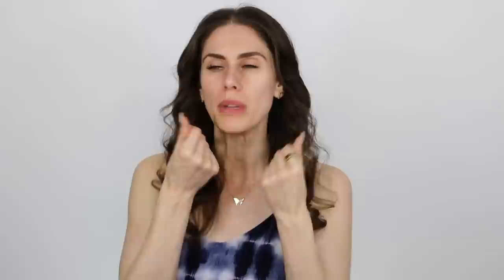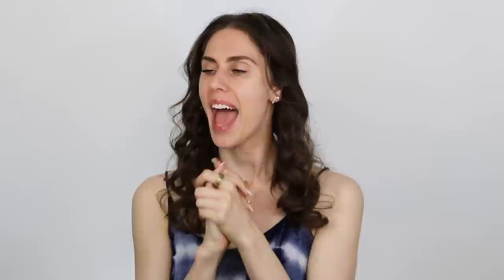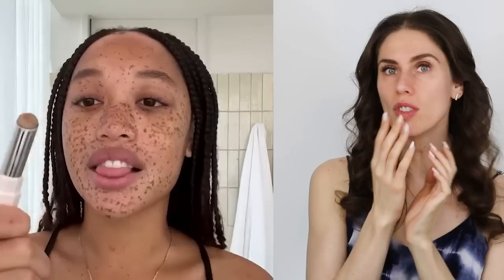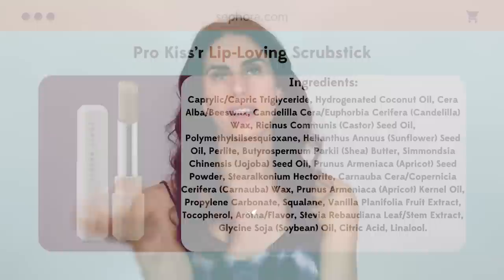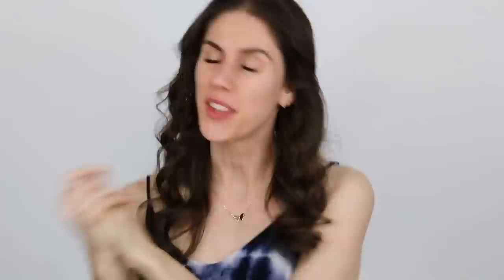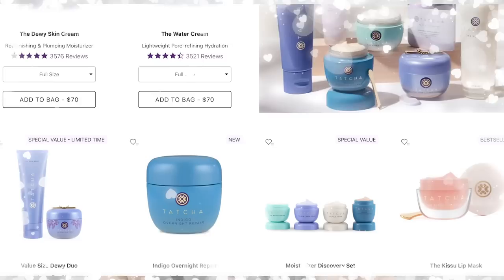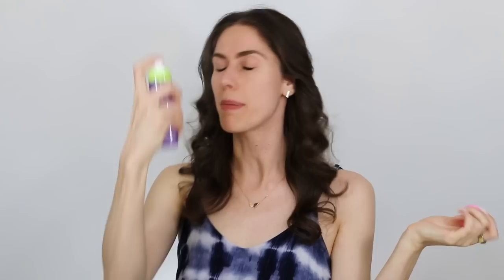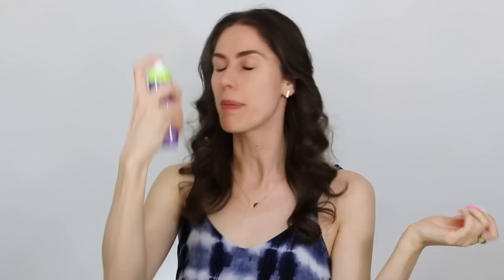Esthetician Reacts To Model’s Freckle Skincare - Salem Mitchell’s Skincare Routine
This Model Was Bullied For Her Freckles - Medical Esthetician Reacts To Salem Mitchell’s Skincare Routine
Products Mentioned: